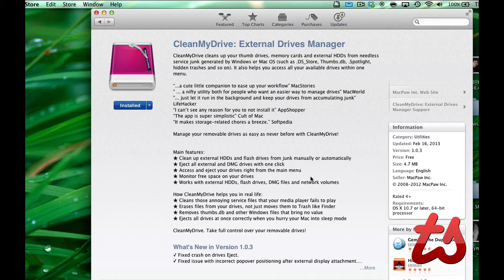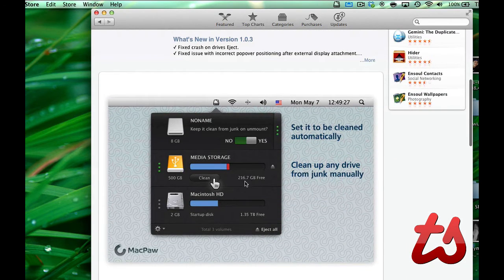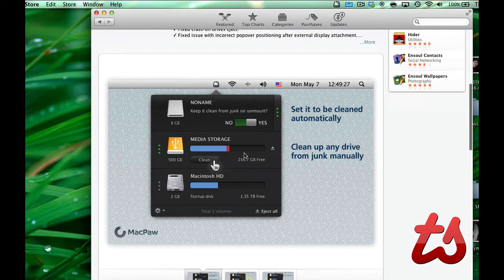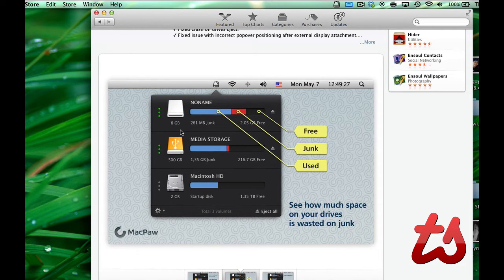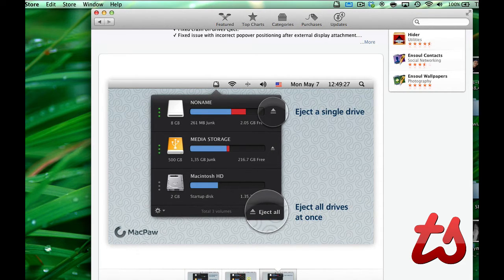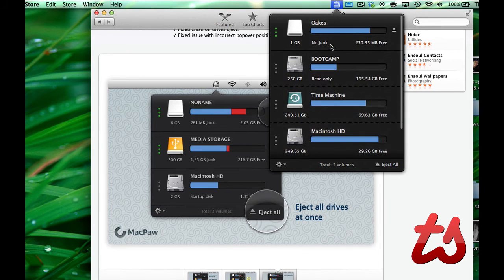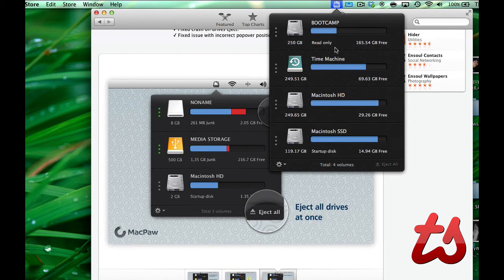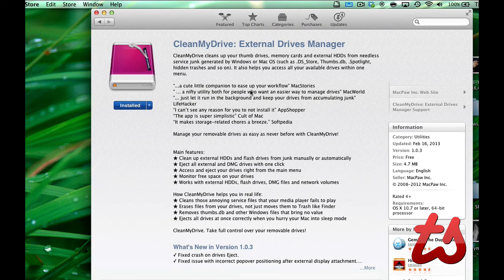Speed up Your Mac with Clean my drive (free app review)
CleanMyMac lets you remove caches from your Mac, clean up iPhoto, etc